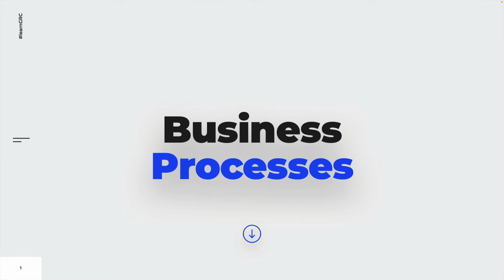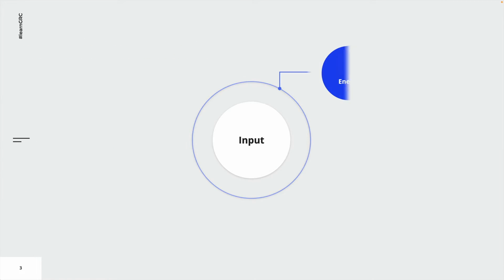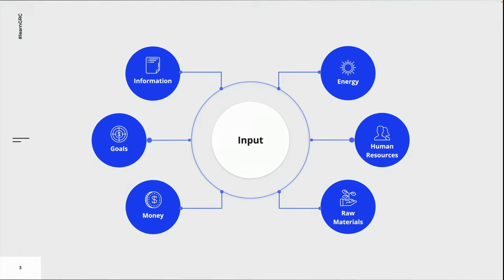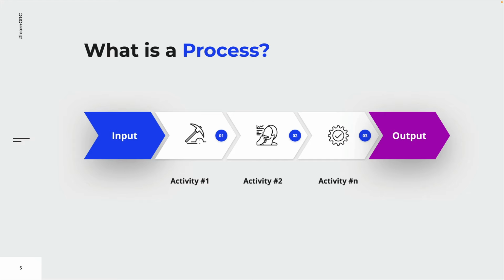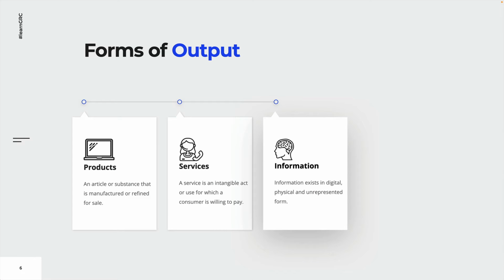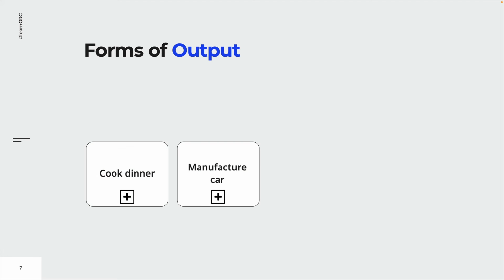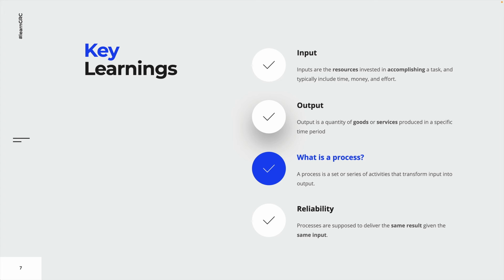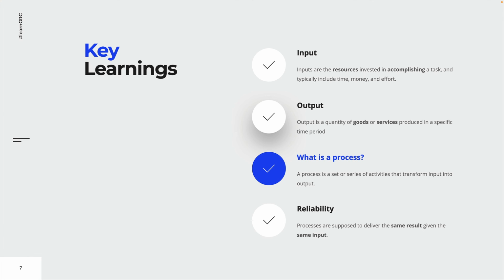How Business Processes transform Input into Output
Launch, grow and accelerate your career in Governance, Risk and Compliance.